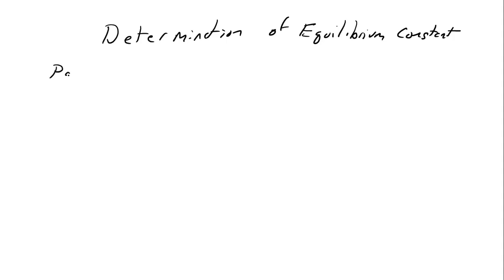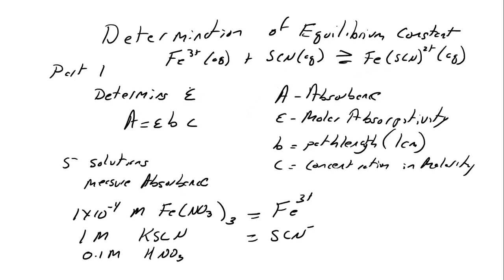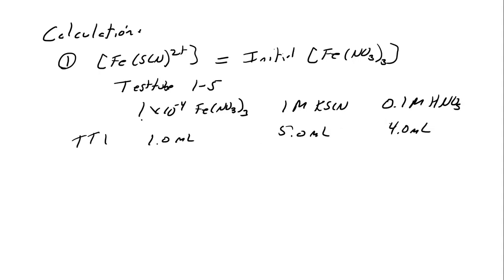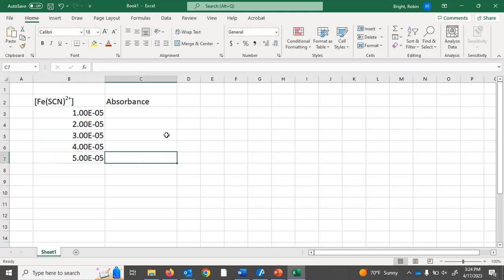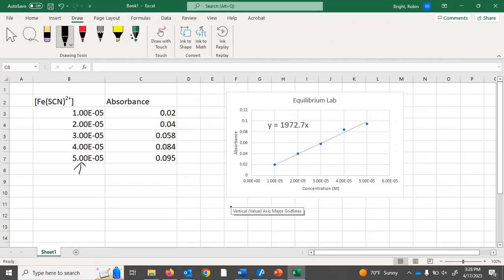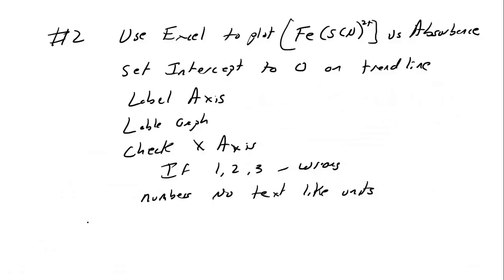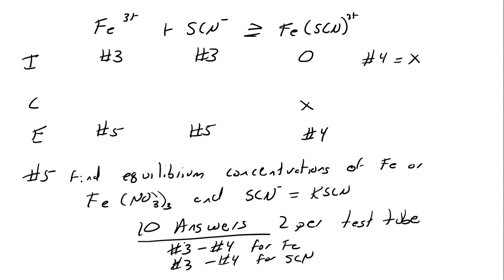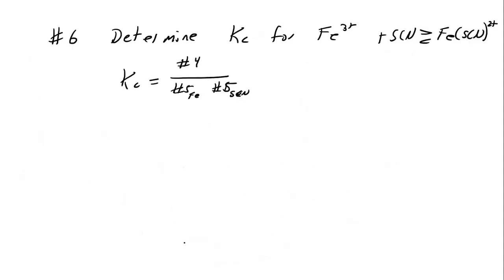Determination of Equilibrium Constant